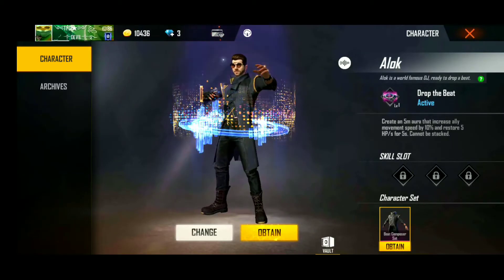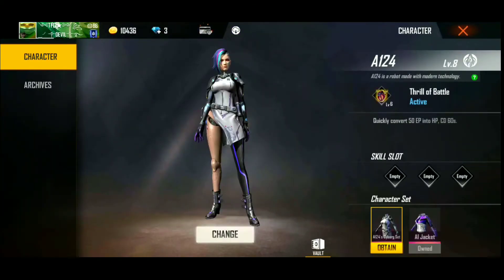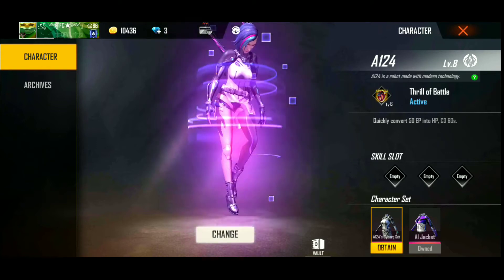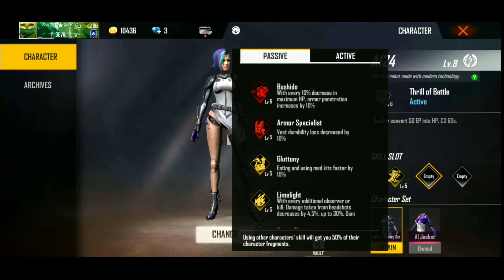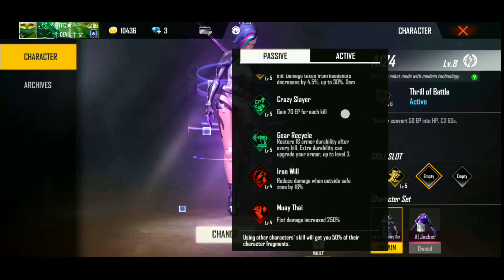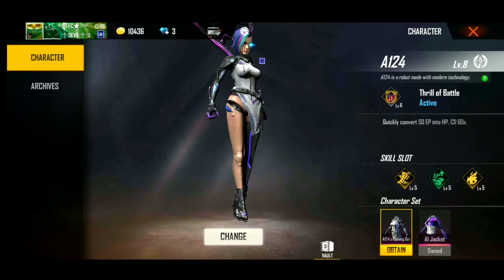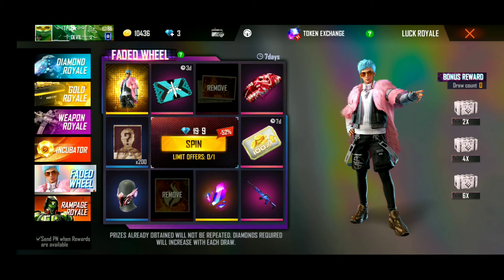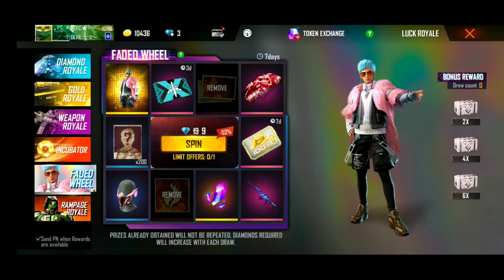Alok கை மிஞ்சும் character| Best character in freefire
Hi Guys,
          Don't worry without Alok  in freefire a character have power like alok that character is A124